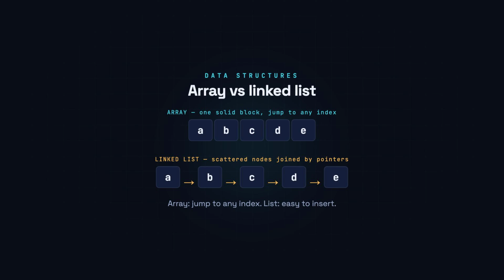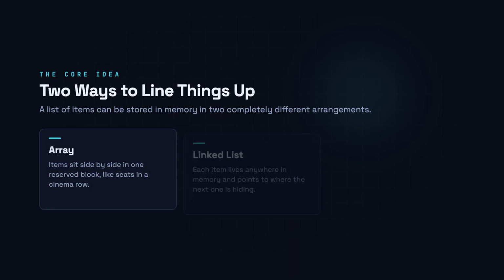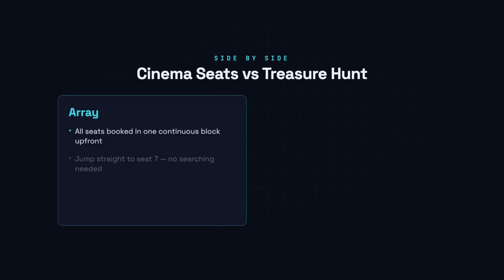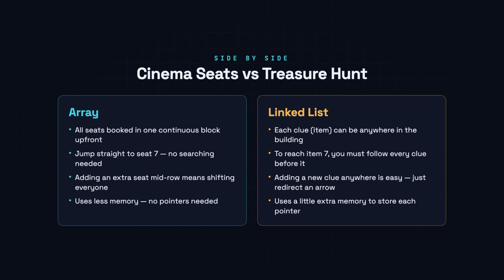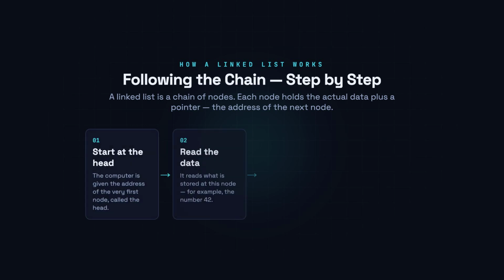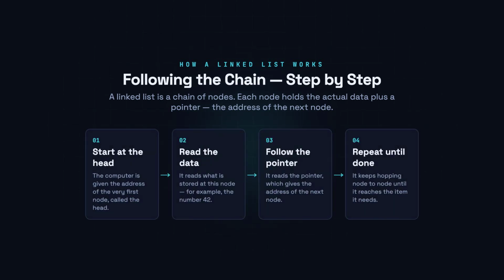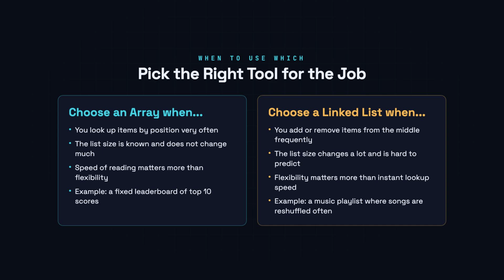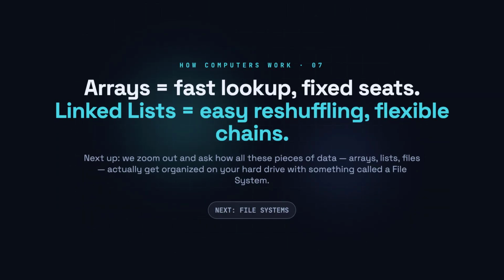Arrays vs Linked Lists — How Computers Work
Arrays vs Linked Lists
How computers really work — and the role of programs in everyday life. A beginner-friendly series.

Clear English narration for absolute beginners.

Chapters:
0:00 Intro
0:12 Array vs linked list
0:24 Two Ways to Line Things Up
0:38 Cinema Seats vs Treasure Hunt
0:52 Finding Item 5 in an Array — Instantly
1:05 Following the Chain — Step by Step
1:19 Pick the Right Tool for the Job
1:33 Recap

Part of the 'How Computers Work' series — no prior knowledge needed.